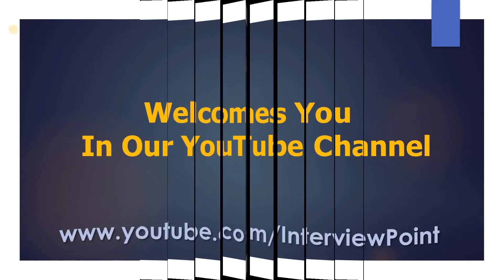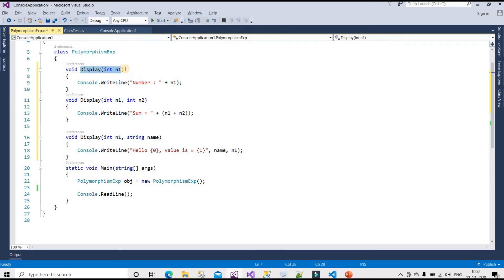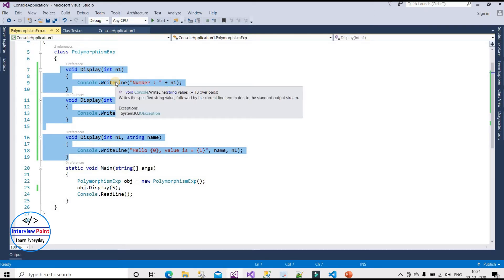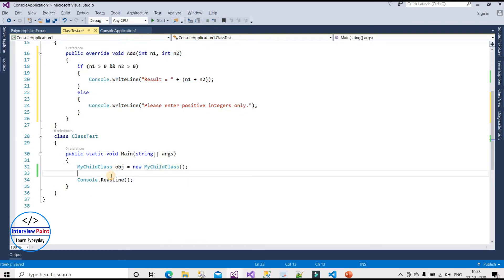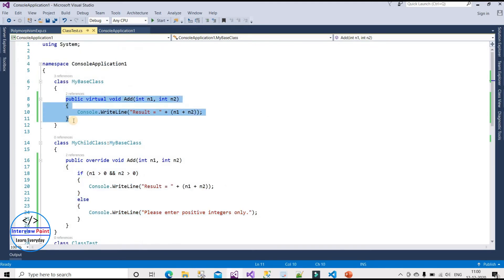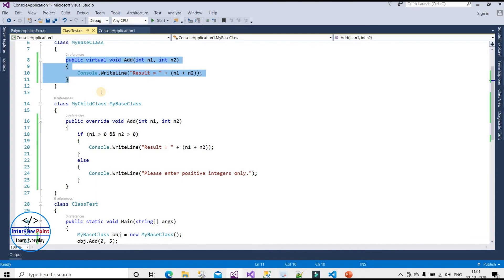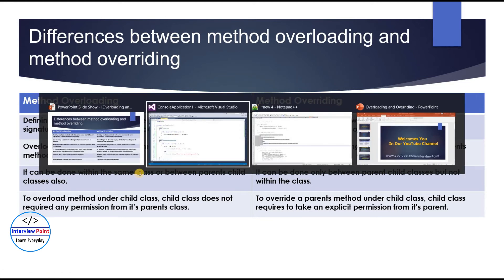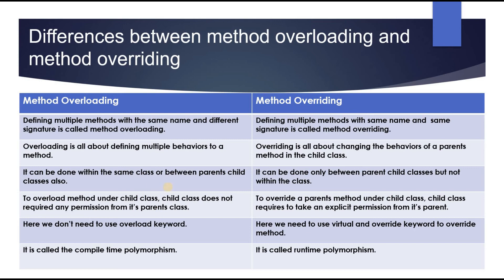Differences between Method Overloading and Method Overriding in C#.Net || Interview Point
Hello, friends In this video we will learn the differences between method overloading and method overriding in C#.